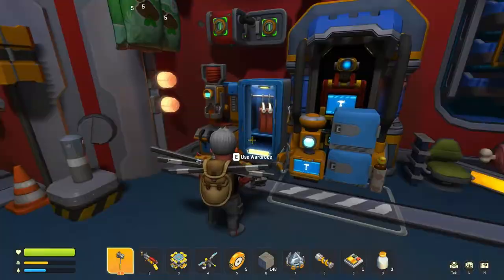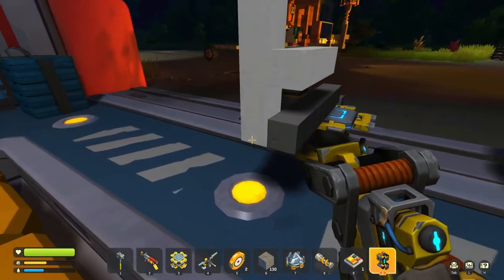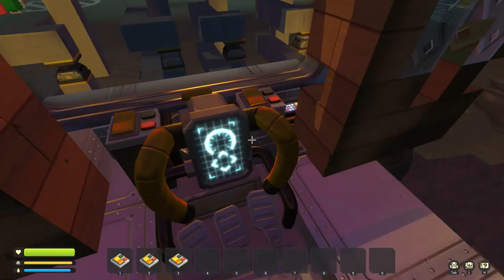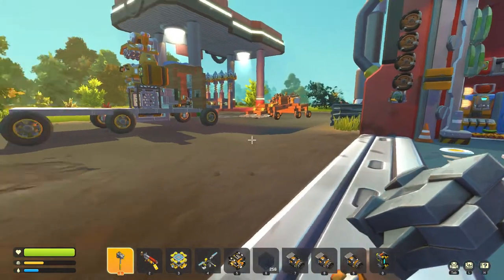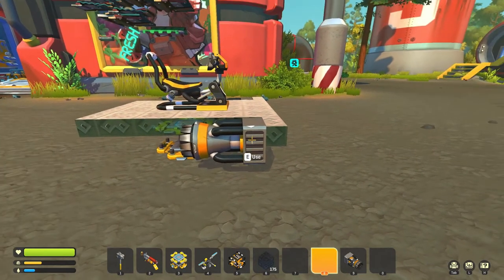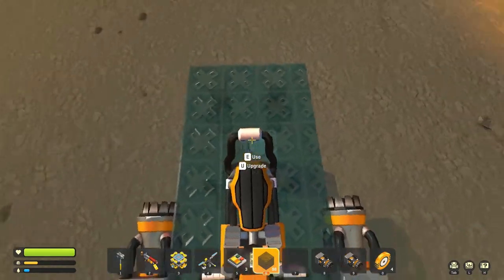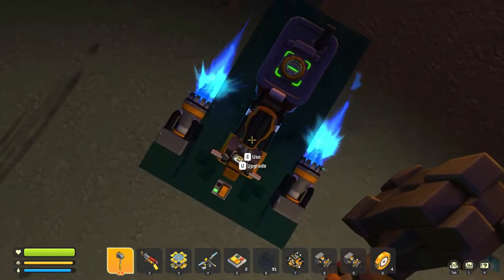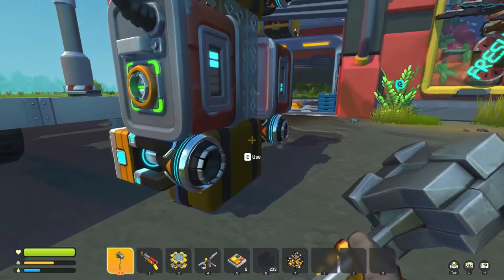Drills and Airships!! | Scrap Mechanic Beta v0.4.8 | Episode 6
This episode sees  us upgrading our drill situation and starting an airship!